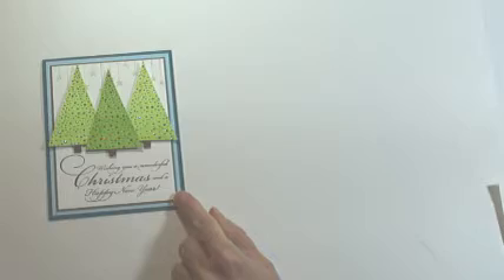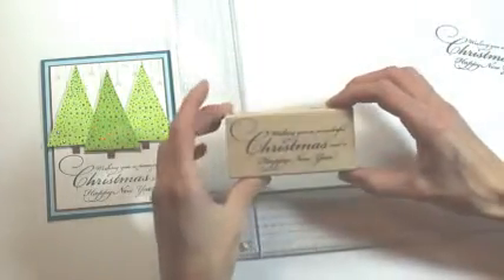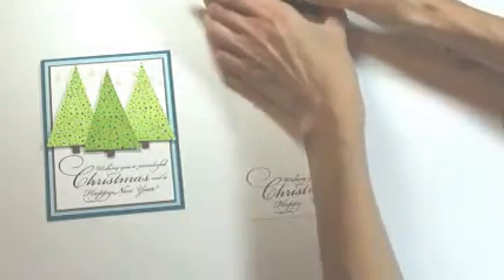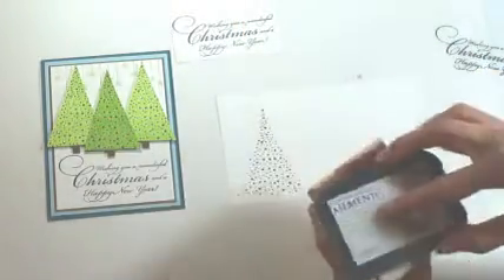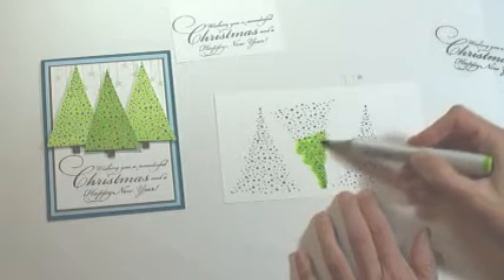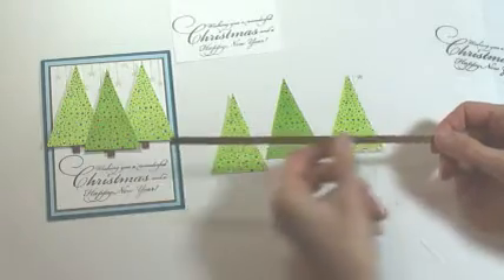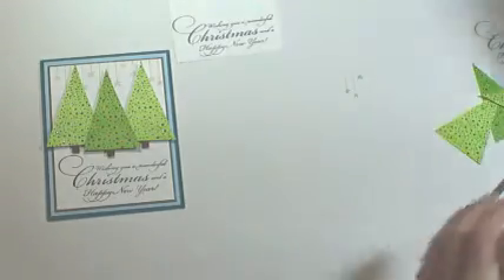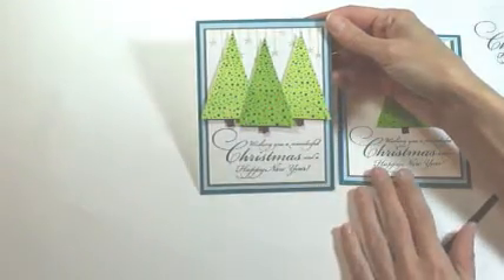Starlit Christmas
Penny Black Starlit Christmas Card